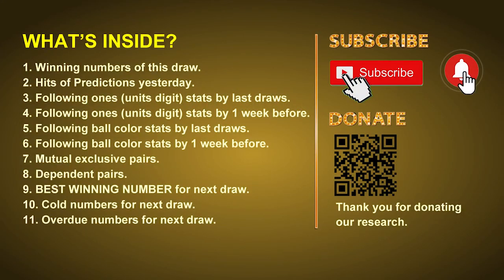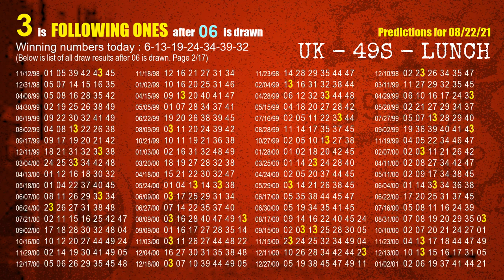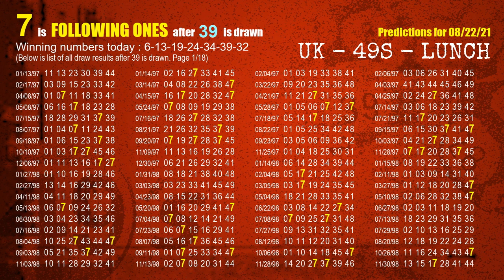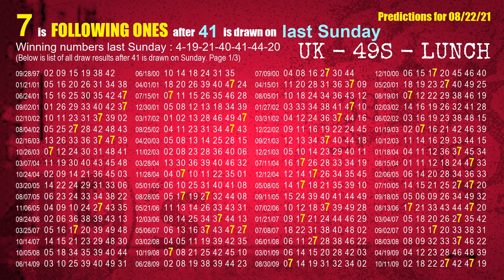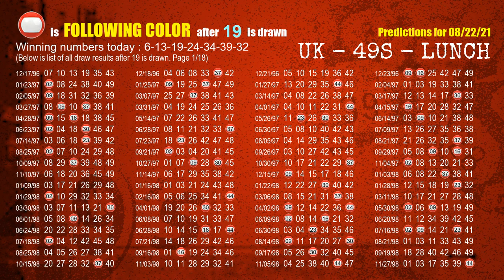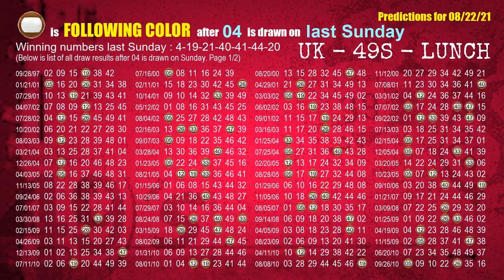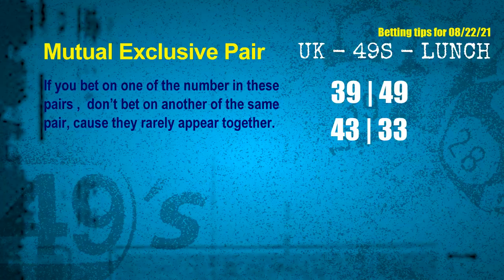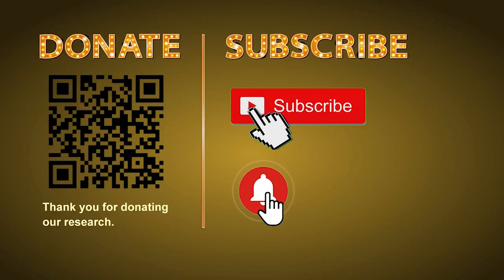UK49s LUNCH | Math teacher HIT24 & 3ones | How to win Aug 22 and result on Aug 21